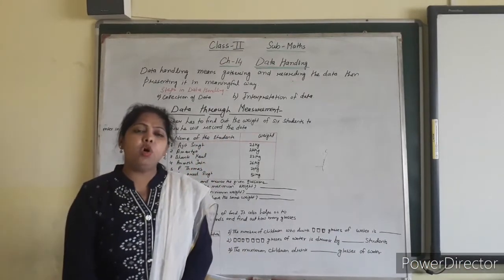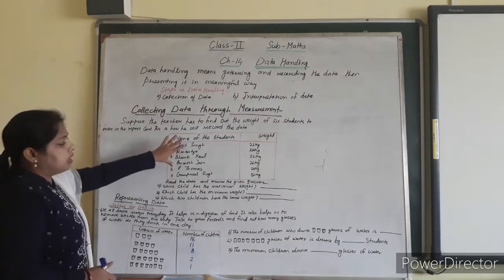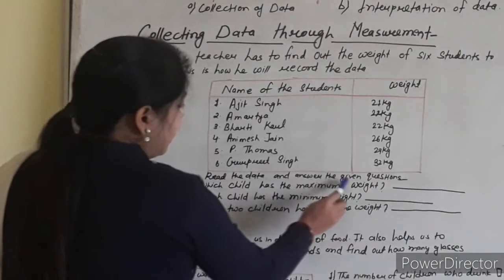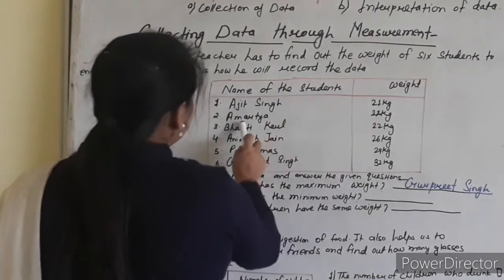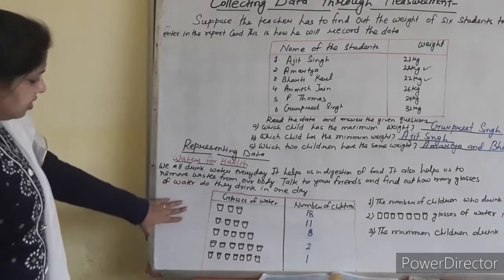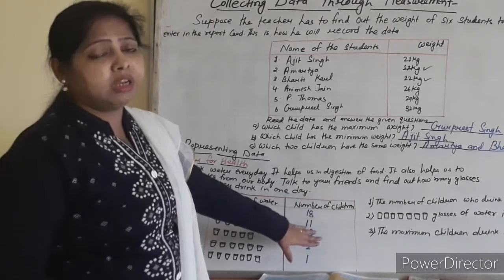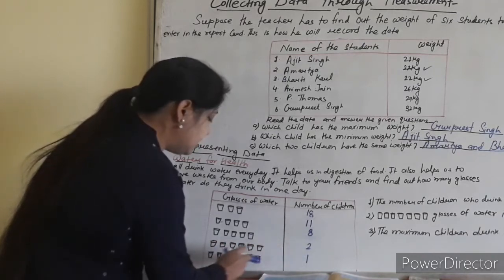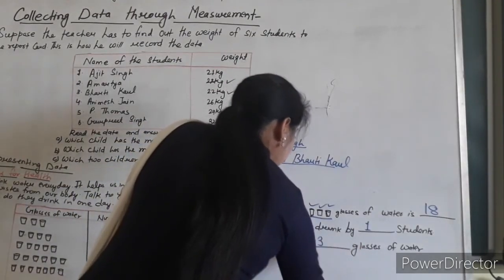Class-2 Mathemstics "Data handling"(PART-2) By Jayanti Mandal